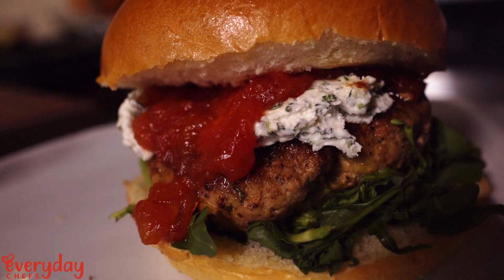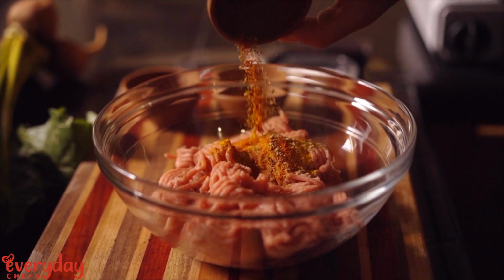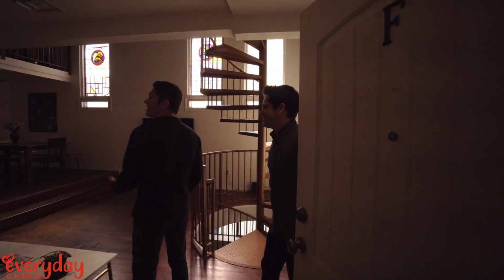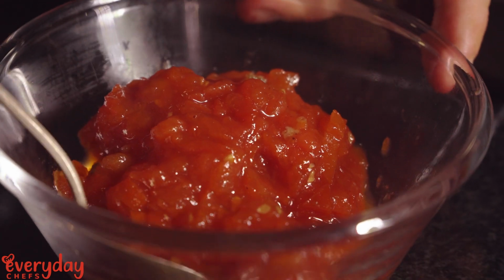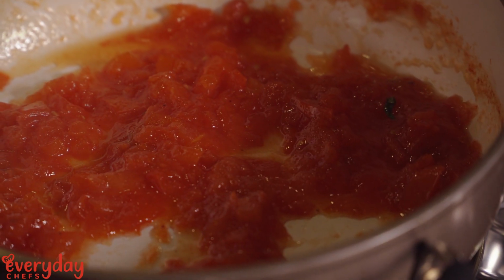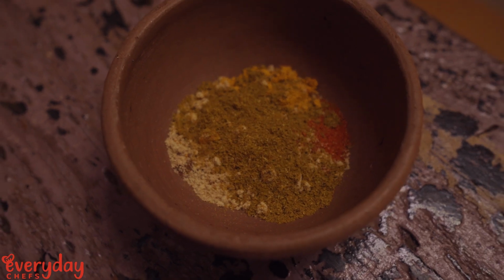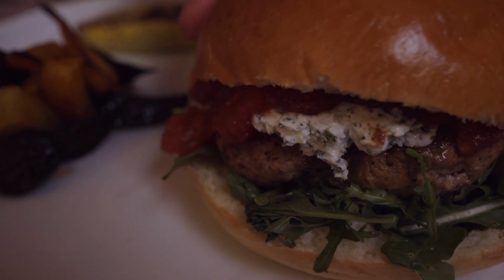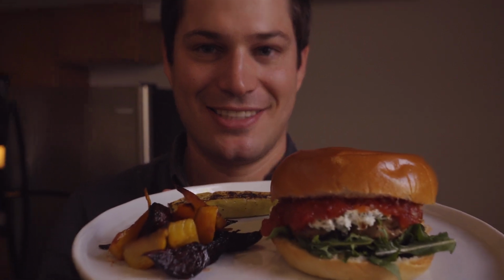Steven's Middle Eastern Style Turkey Burger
Everyday Chef Steven Segar teaches us a new and improved Turkey Burger with a middle eastern twist! This one is sure to delight your whole family! Be sure to watch the separate recipe tutorial video that has step by step instructions so you can make this at home. Be sure to check out Steven's website at stevensegar.com

Click the link at the end to watch the separate instructional video with a step by step recipe tutorial!

Please consider pledging $1 a month to our show via our monthly subscription site so we can bring you more recipes!